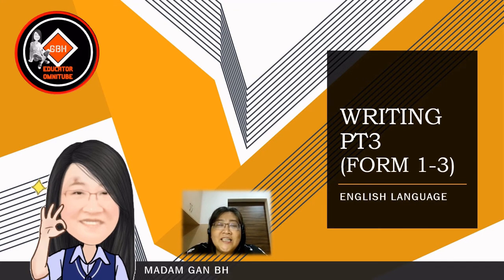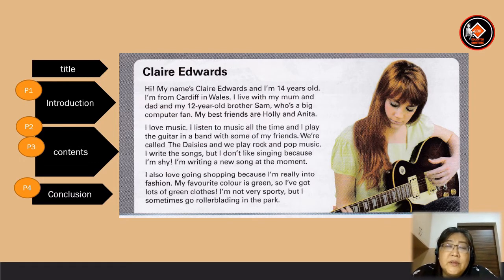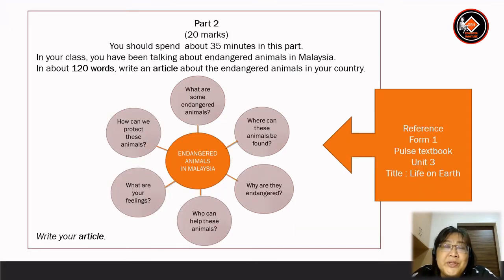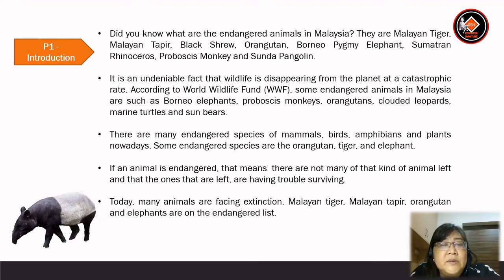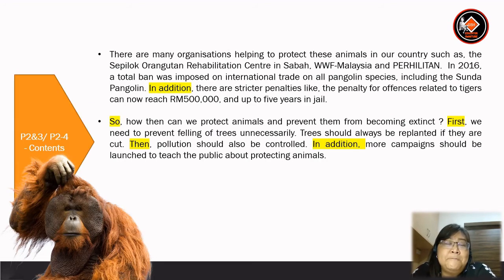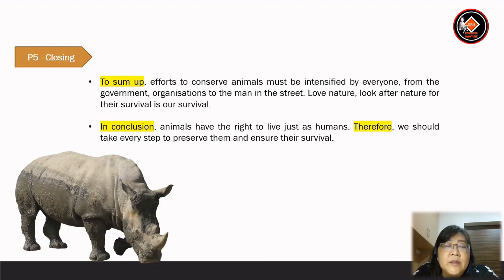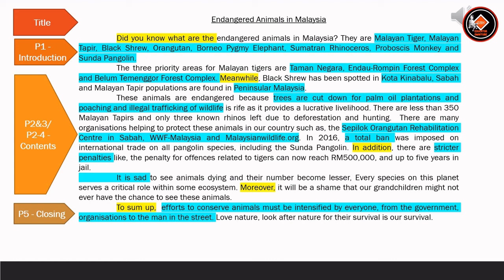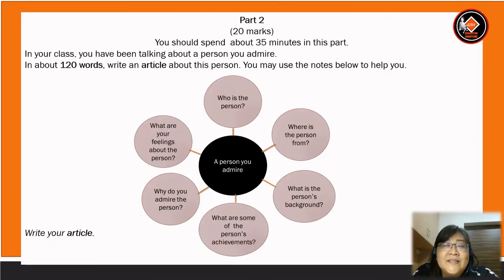ENGLISH LANGUAGE - Form 1-3 (Writing: Article) 12/2 (Part 2: Note Expansion)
This video focusses the PT3 Writing Paper (12/2). There are 2 parts in the paper; short communicative message and note expansion. Here, the discussion is on the second part which is Note Expansion. There are various types like article, review, informal letter and report. For this video, pupils learn how to write an article.